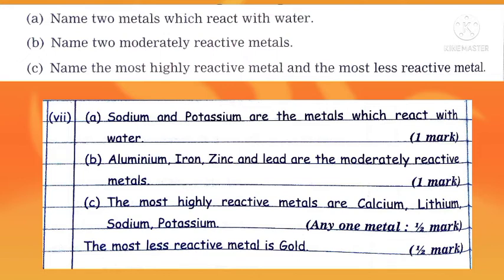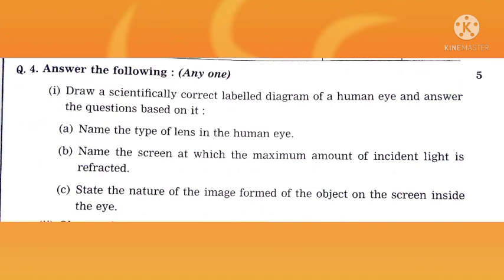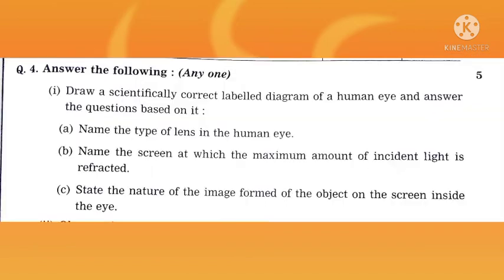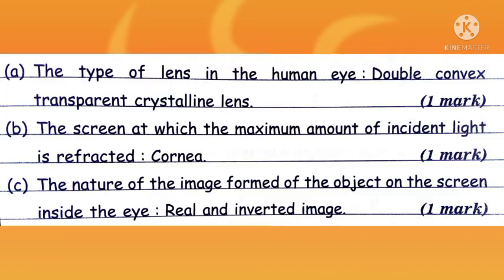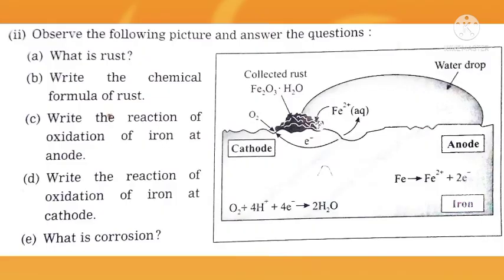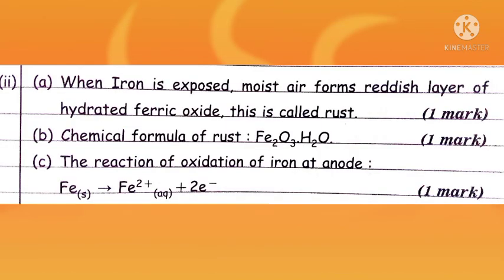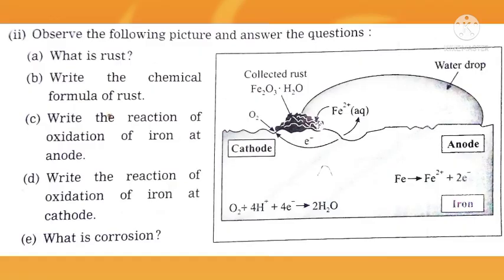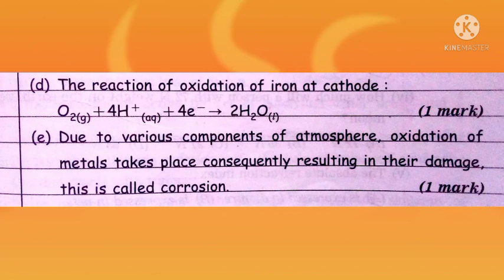Science1( march 2020 solved question paper) class 10th